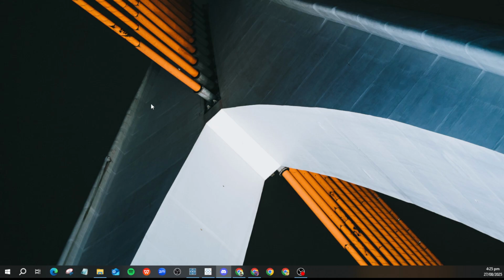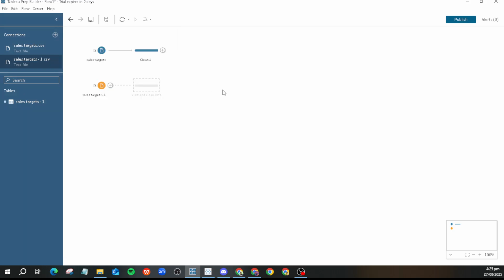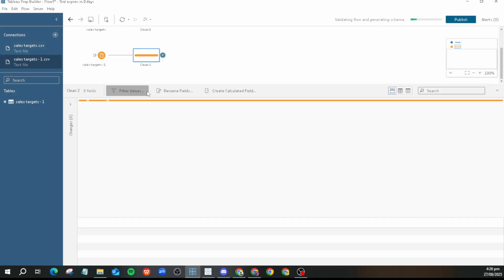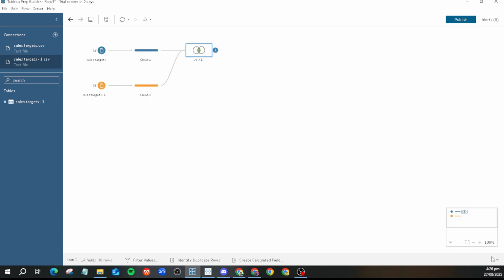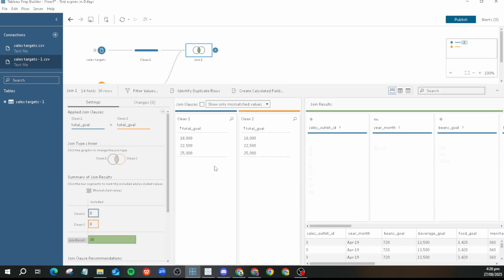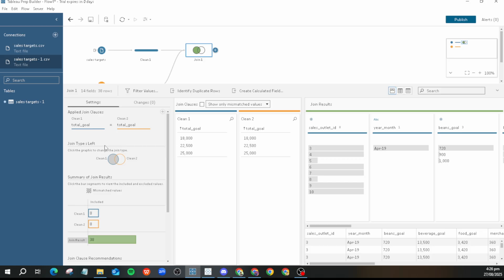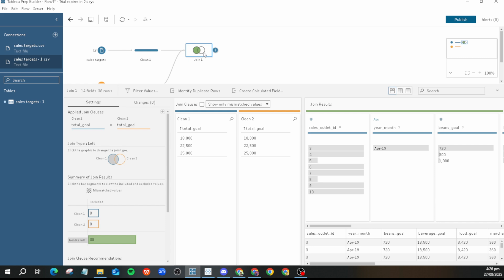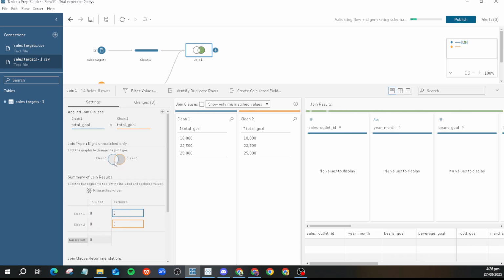How To Use Different Join Types In Tableau Prep [2025 Guide]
In today's video we are covering: how to merge data sets in tableau prep builder, how to upload multiples data sources in tableau prep, when to use tableau relationships over joins, how to find free ai tools in 2025, joins in tableau, how data blending works in tableau, how to prepare for the tableau desktop specialist exam, top 10 ai tools to use in 2025, how to pass the tableau desktop specialist exam, tableau data blending vs joins, tableau joins vs data blending, tableau prep builder, tableau interview prep, tableau prep